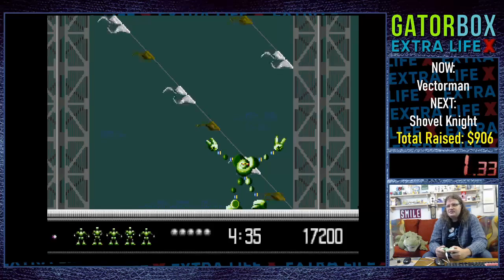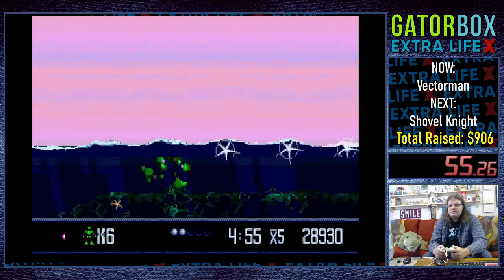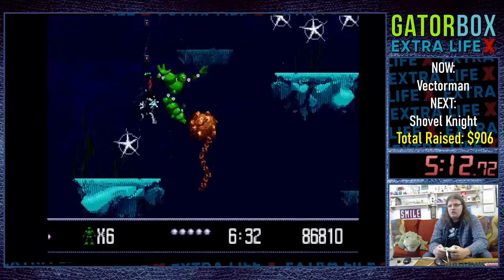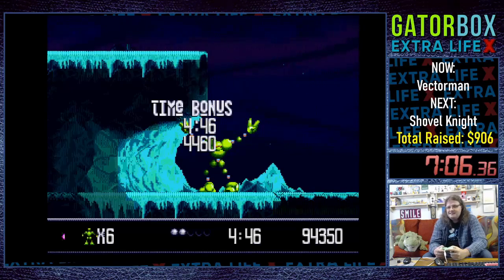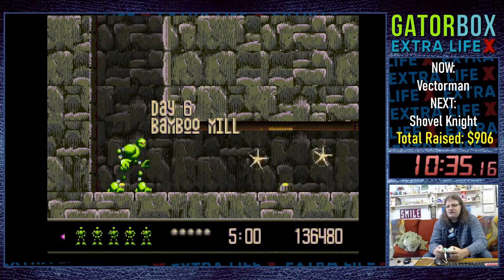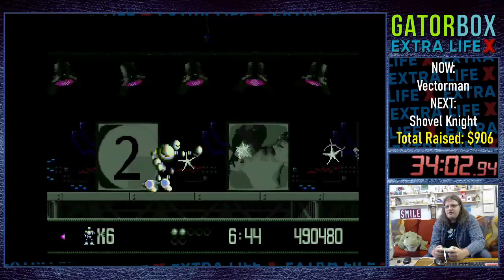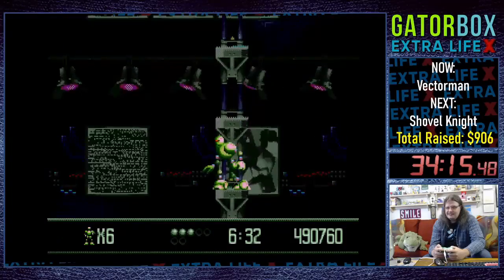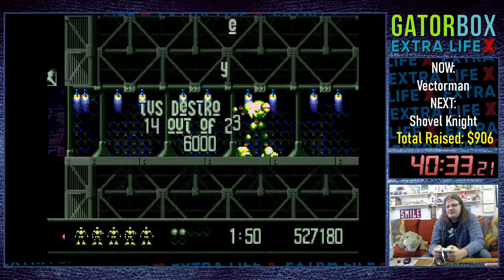Vectorman | Extra Life X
Last featured: 2013, 2015

Vectorman was originally part of our very first Extra Life marathon back in 2013. It was only featured one more time since then in another early year before being shelved. No real reason? It just sorta ended up there. Regardless, Draco brought it back because of its feature in our first ever marathon. That's historical significance!

Draco is a little rusty at the game and messes up a few tricks, not to mention dying (on Easy mode no less!) but he gets there in the end and manages to take it all back by killing the final boss in just two hits!